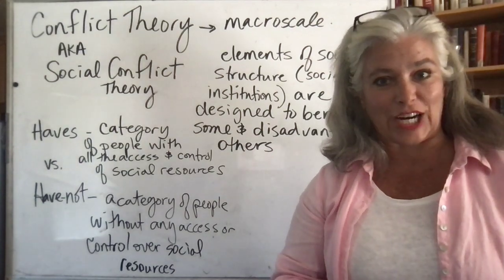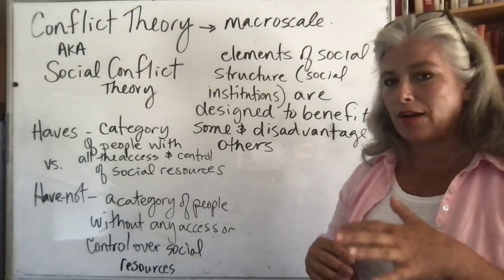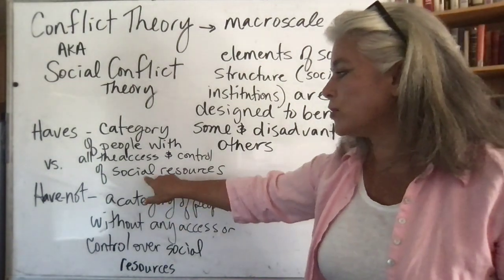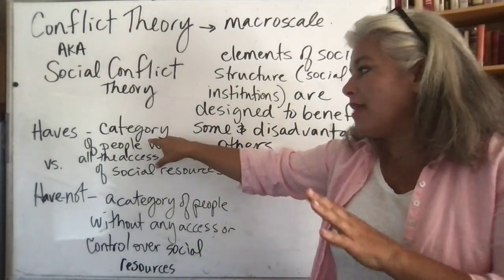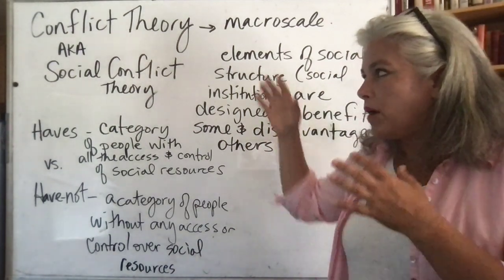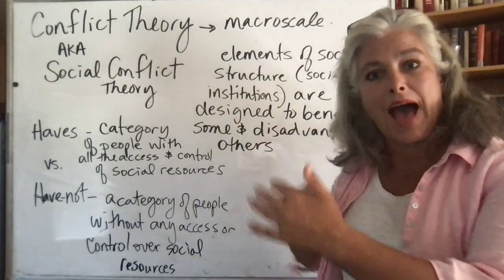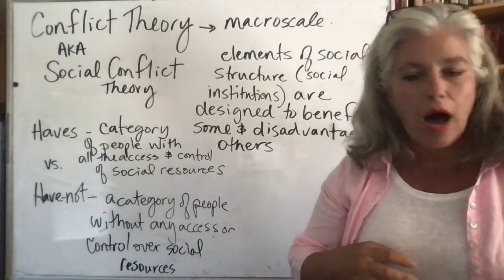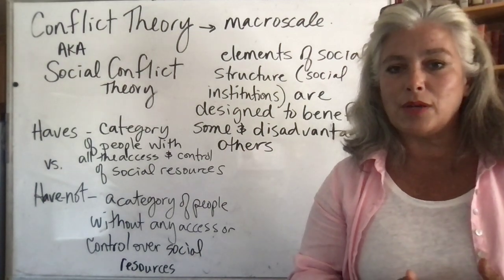Conflict theory - an overview